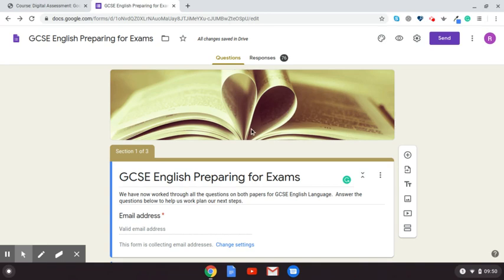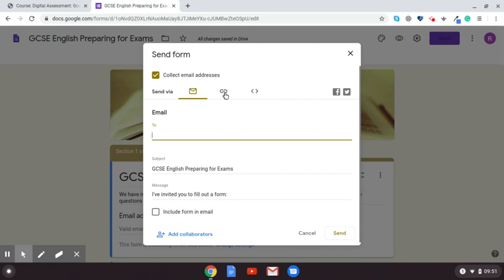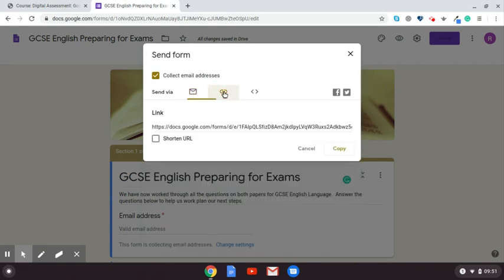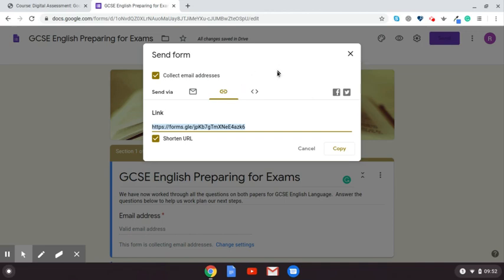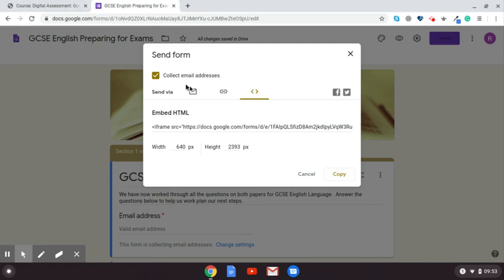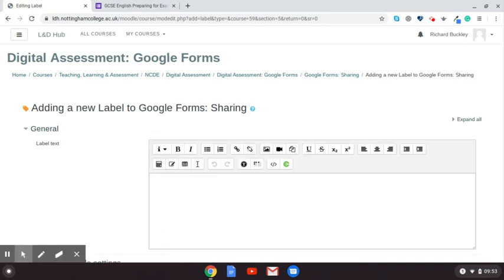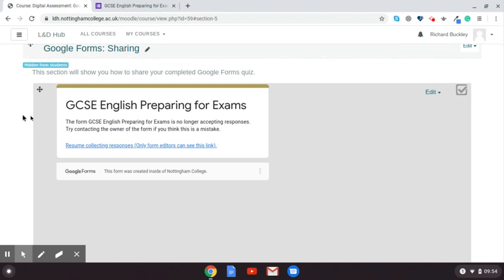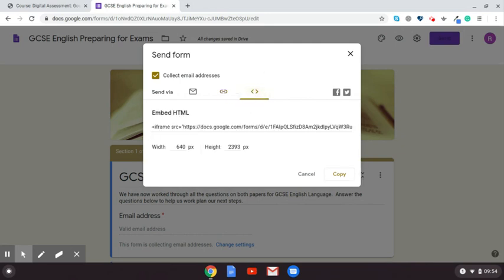Google Forms Sharing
This video shows the options for getting your quiz to the people who you want to complete it.